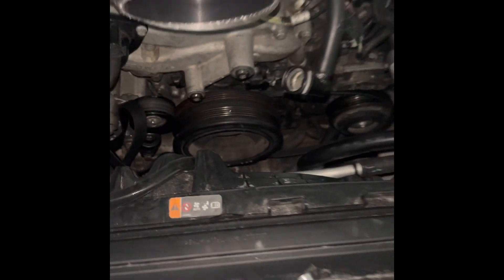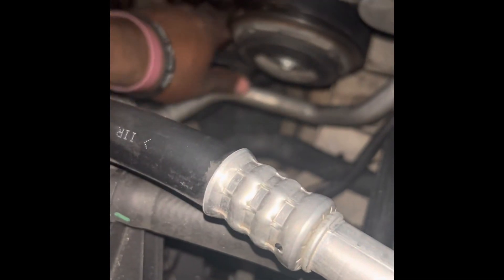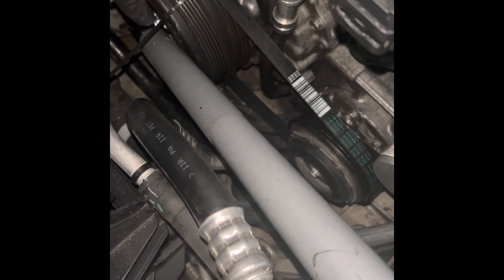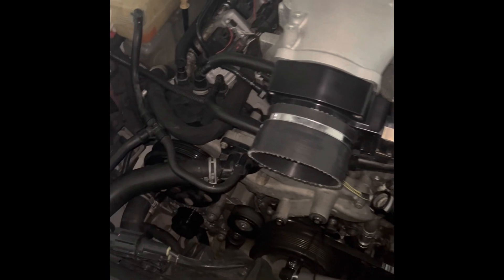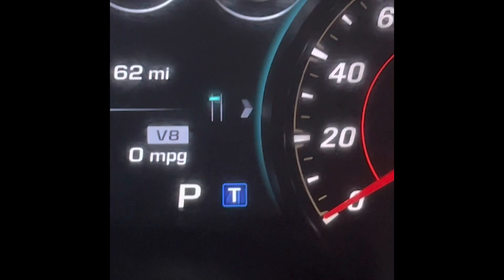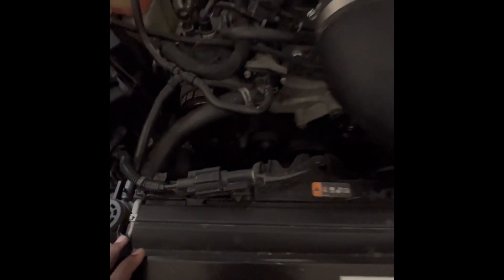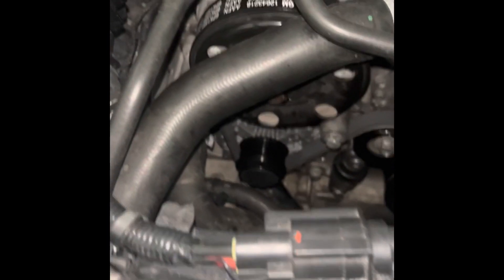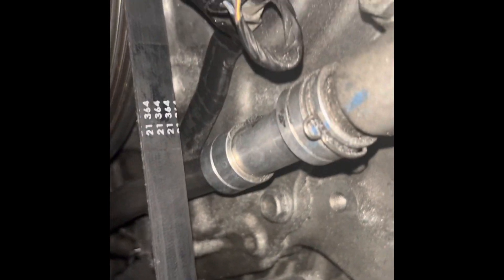This was a headache | 2016 Camaro SS AC belt install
This belt was a pain to put in, finally got it though.